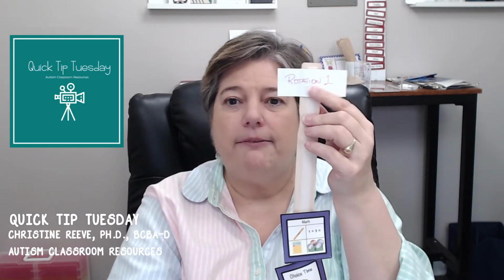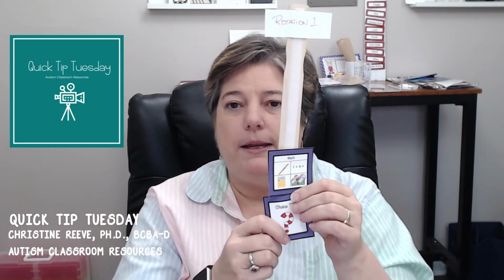QUICK TIP TUESDAY: DISTANCE LEARNING EDITION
Today's tip is a reminder about using visuals during online sessions to build engagement.  It's easy to forget them in the distance learning world, but visuals will be even more important to face-to-face online sessins to maintain engagement.  I've got a quick tip on how to make it work.